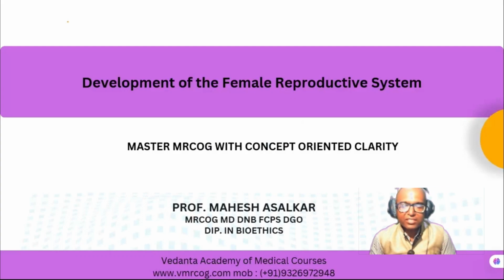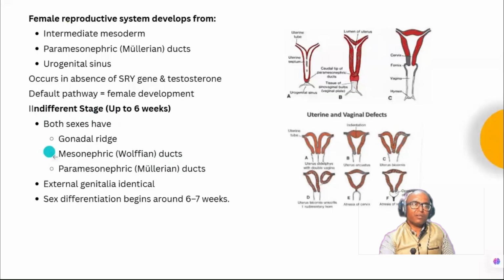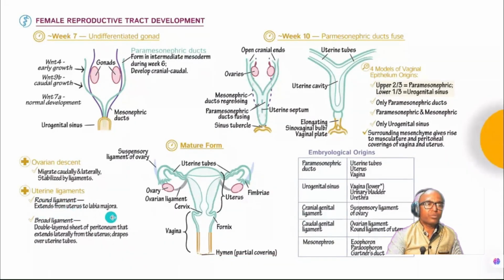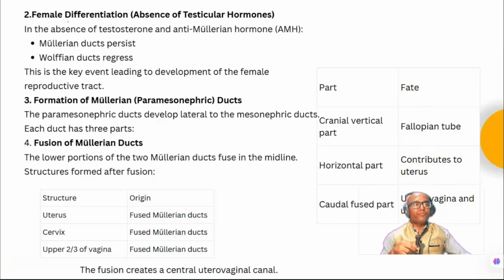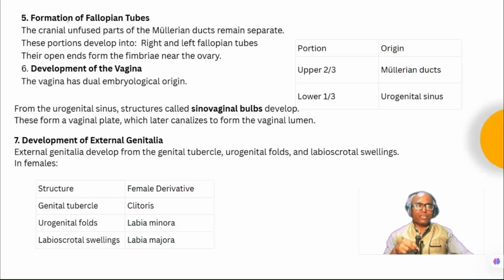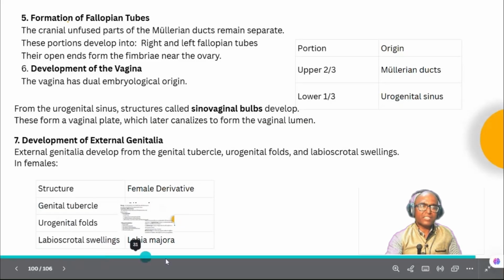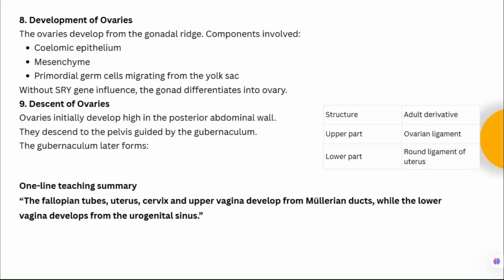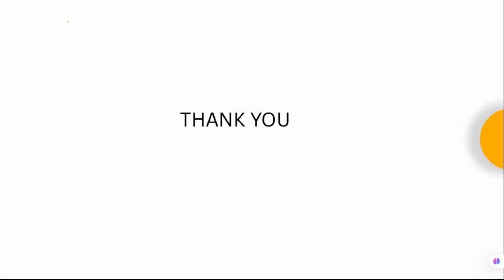Development of Female Genital Tract | MRCOG Part 1 Embryology | High Yield Topic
This lecture discusses the development of the female genital tract, an important topic from the Embryology module for the MRCOG Part 1 examination.

Understanding the formation and differentiation of the female reproductive organs is essential for answering basic science and clinical questions in MRCOG Part 1.

In this session we review the key embryological stages involved in the development of the female genital tract, with emphasis on high-yield exam concepts and congenital anomalies.

📚 Topics covered

• Overview of genital tract development
• Role of Müllerian (paramesonephric) ducts
• Development of uterus, fallopian tubes and upper vagina
• Formation of the lower vagina
• Role of the urogenital sinus
• Differentiation of internal genital organs
• Congenital uterine anomalies
• Important MRCOG exam pearls

🎯 This lecture will help MRCOG Part 1 candidates strengthen embryology concepts and prepare effectively for exam questions.

👩‍⚕️ Ideal for
• MRCOG Part 1 candidates
• OBGYN trainees
• Medical students preparing for postgraduate examinations